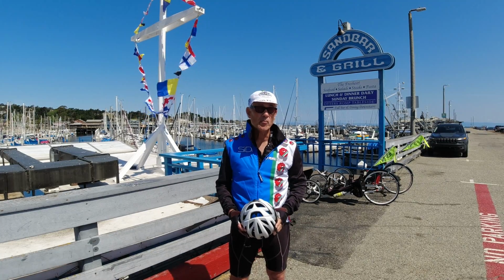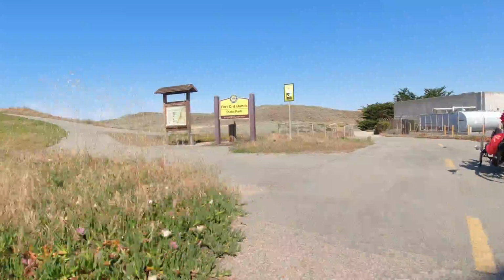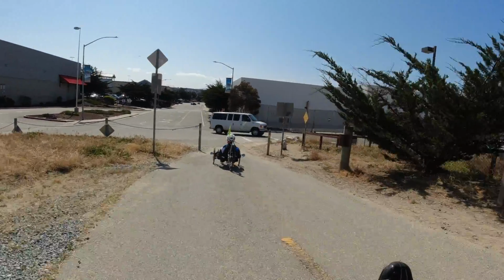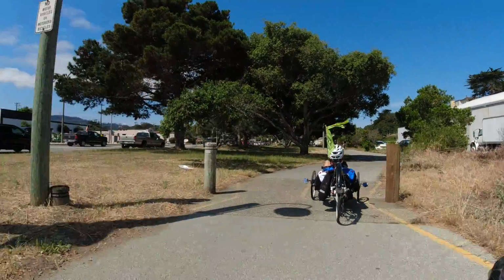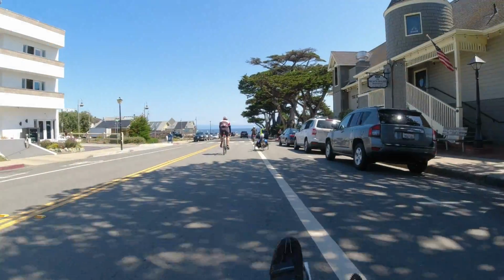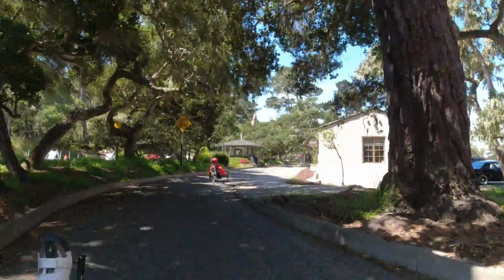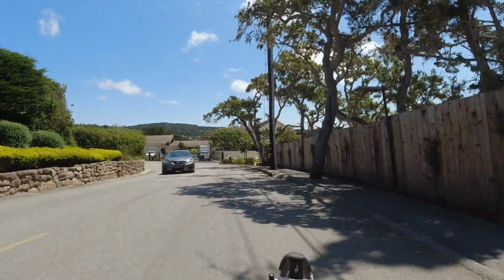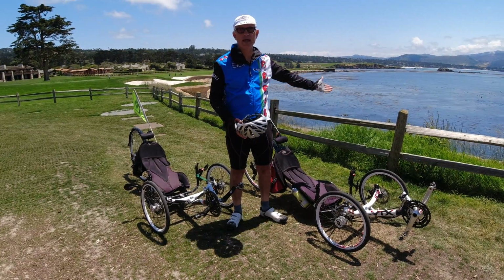First Recumbent Trike Ride to Pebble Beach, California from Marina on the Monterey Bay Bike Trail!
Joe and I have taken this ride on road bikes and two-wheeled recumbents, but this is the first time we try it on trikes! When the trail ends in Monterey, we hit the streets of Pacific Grove and eventually 17-Mile Drive and Pebble Beach.
Music: English Country Garden-In the Temple Garden-Seaside Piazza-Saving the World-Beneath the Moonlight all by Aaron Kenny
Come with us-Roundup on the prairie by Nat Keefe and Hot Buttered Rum